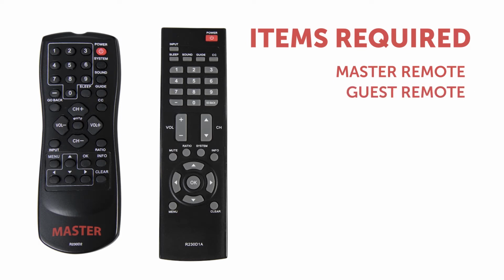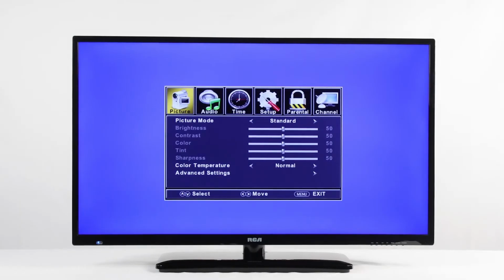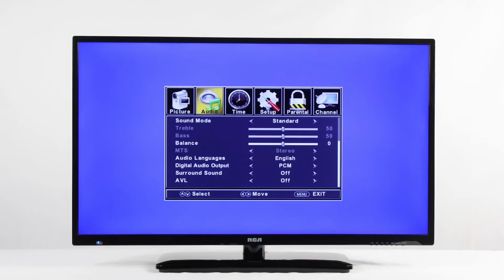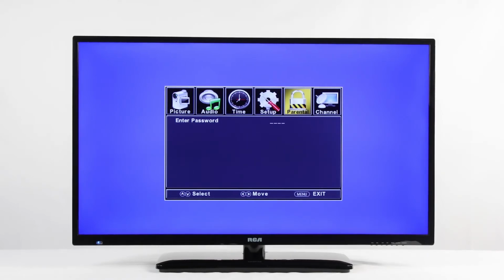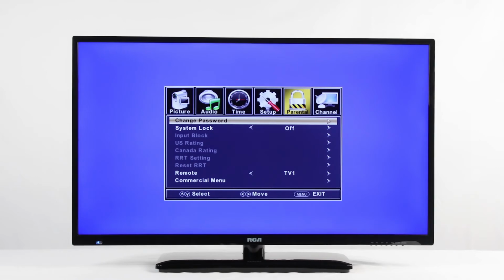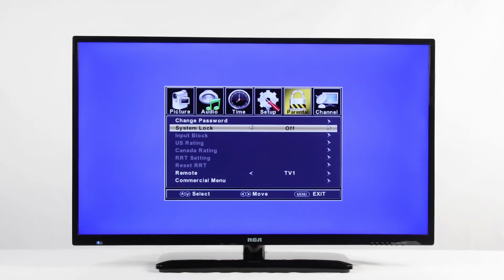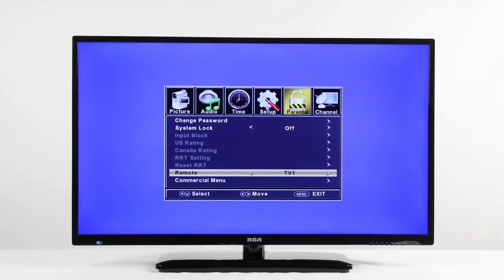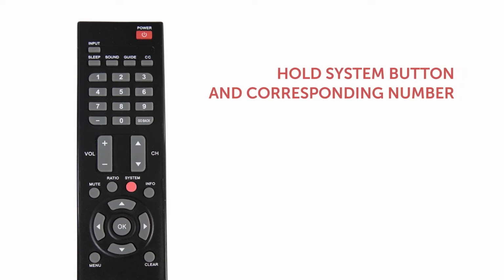RCA TV Bedsetting 'Step by Step'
In this video, we will go through the 'step by step' process of setting your TV remote to the bedsetting setting.